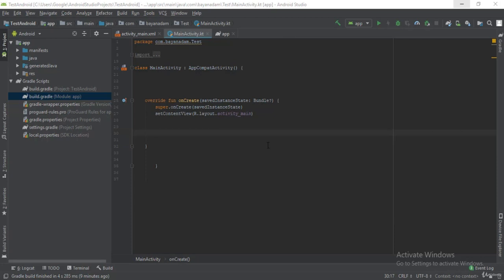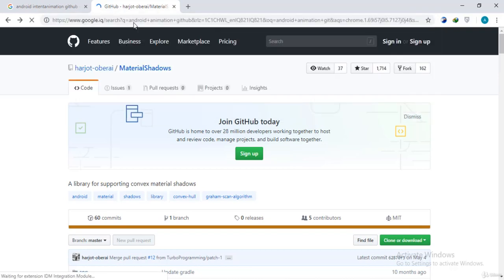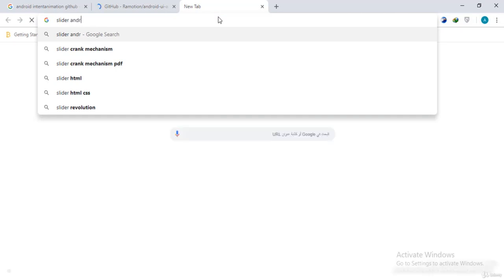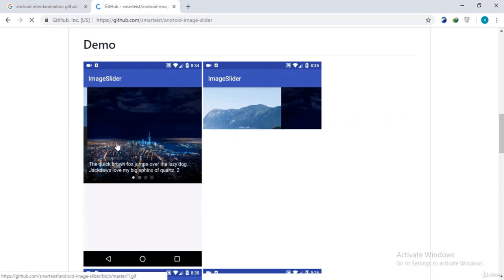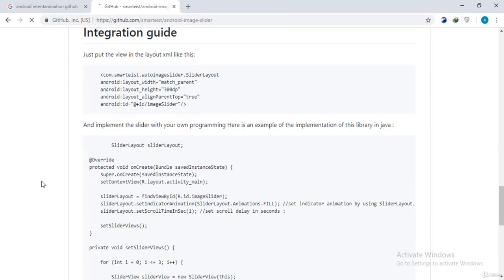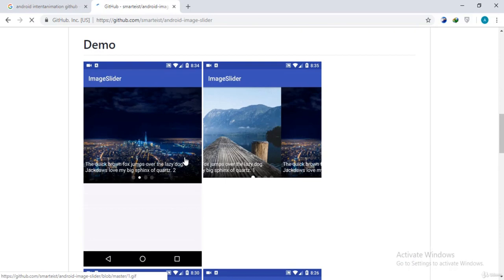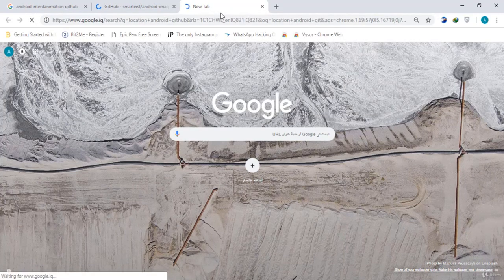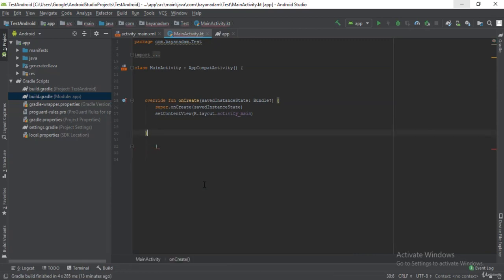6 Android Libraries Get the Functionality that you want